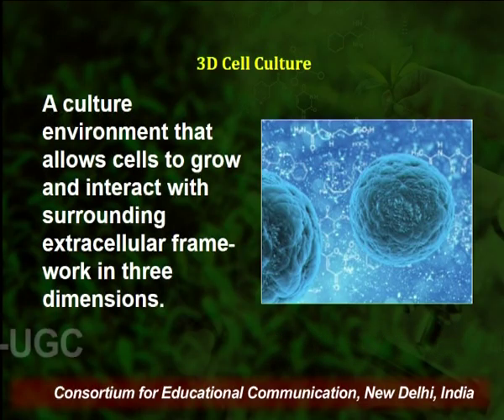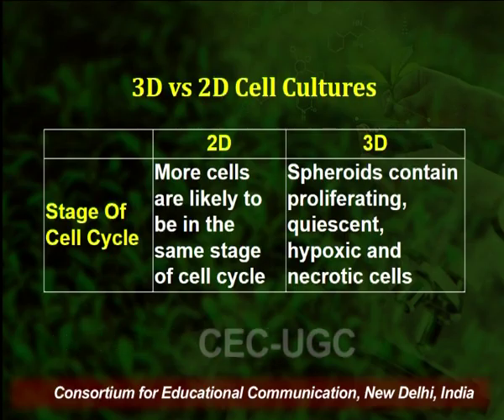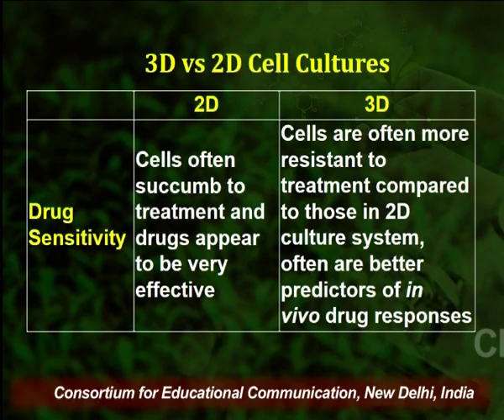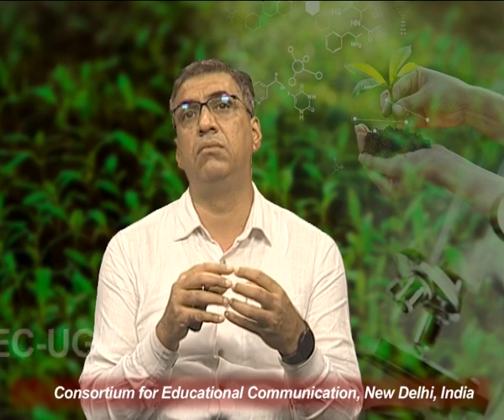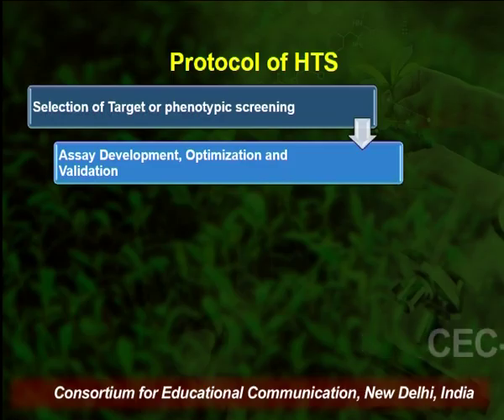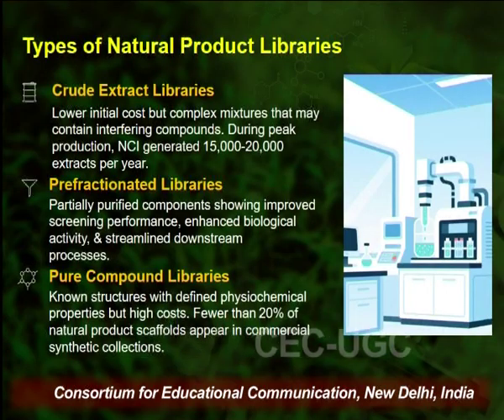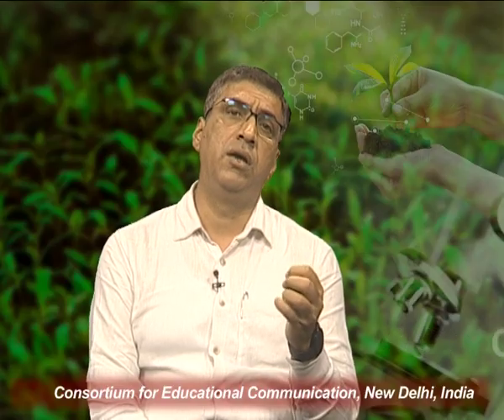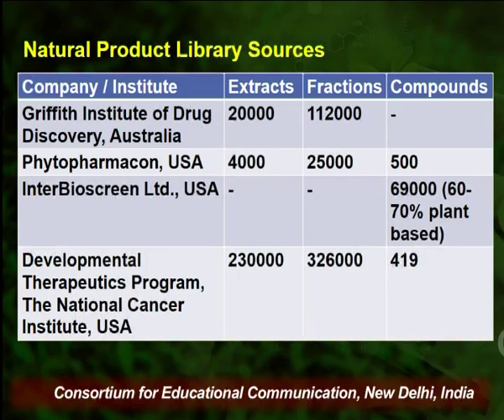Harnessing High Throughput Screening For Bioactive Natural Products (Part-III) I Dr. Jai Malik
This Lecture talks about Harnessing High Throughput Screening For Bioactive Natural Products (Part-III).